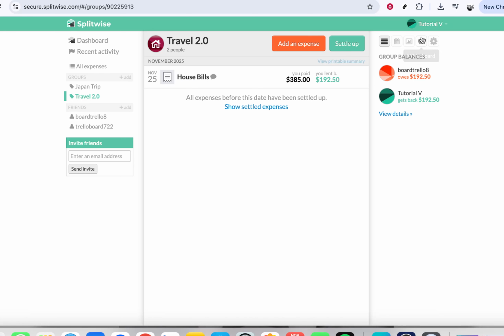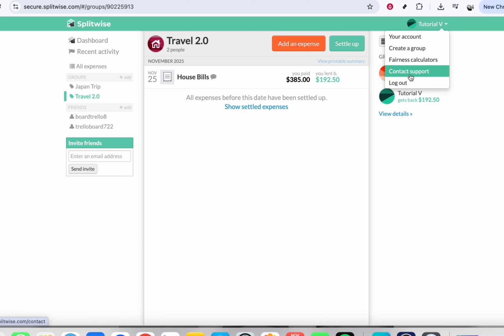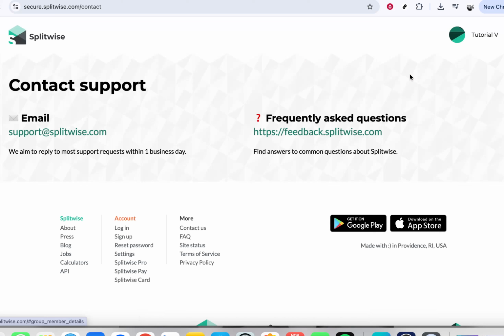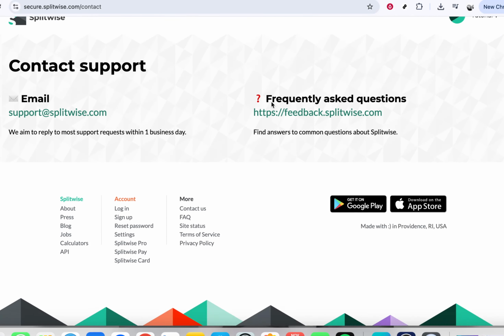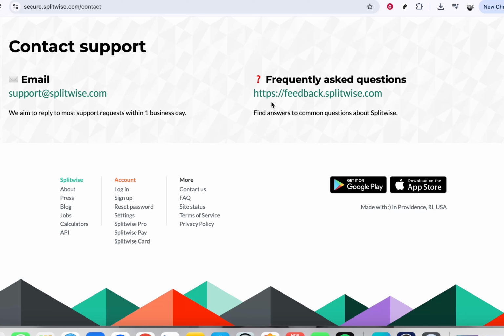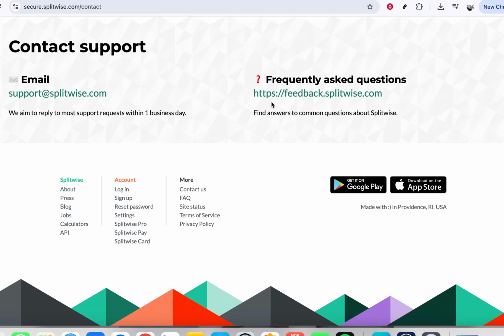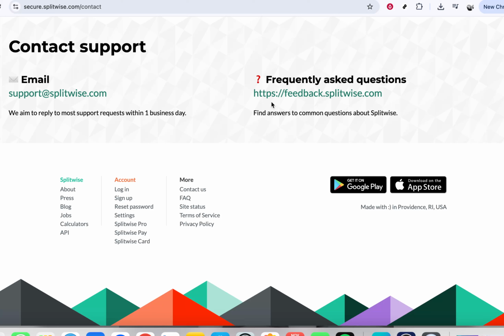How to Contact Splitwise Support | Easy Guide 2025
In this video, you’ll learn how to contact Splitwise support to resolve any issues with your account, expenses, or groups. This step-by-step guide shows the easiest ways to get help directly from the Splitwise support team.